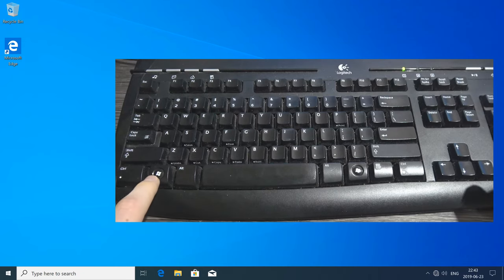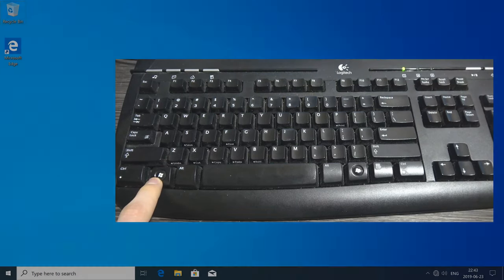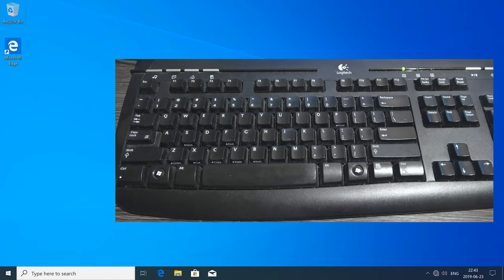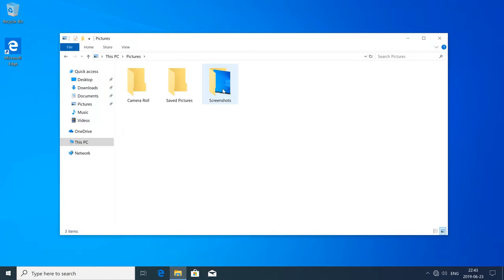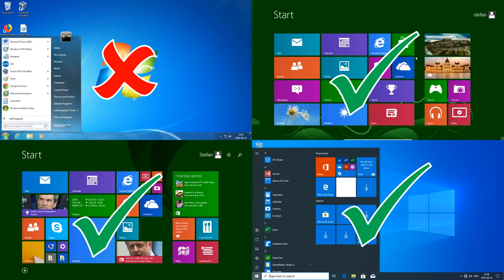How to Take a Screenshot on Windows WITHOUT Using Paint or 3rd Party Software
Hold down the Windows Key and press Print Screen on the keyboard, the screen will darken for a split second and if you go to your pictures folder and then screenshots you will find the screenshot saved as a PNG. Note that this will only work on Windows 8 or above, this will not work in Windows 7 or below.